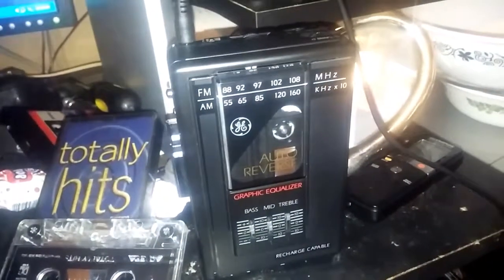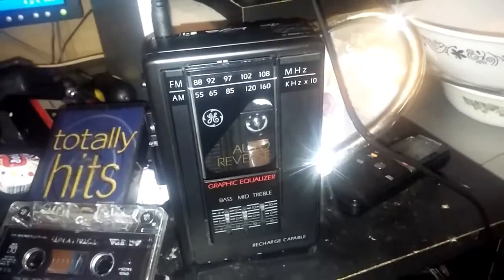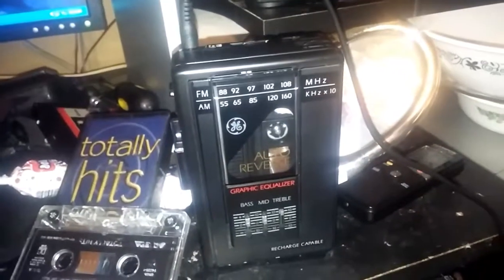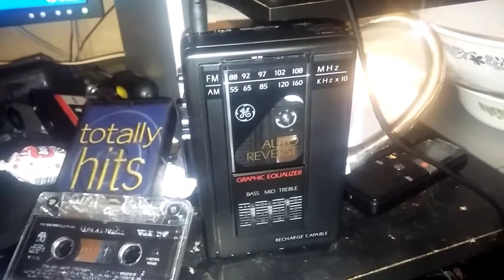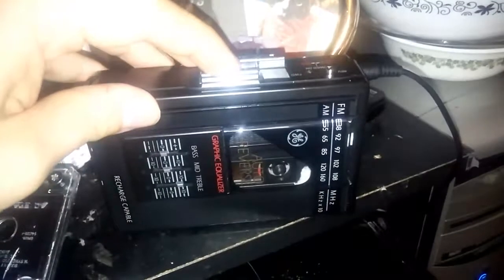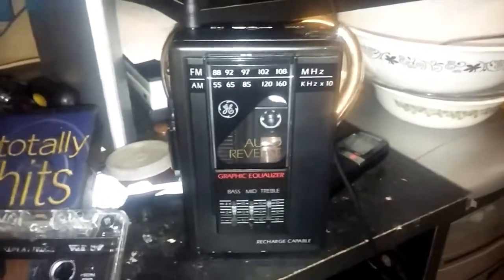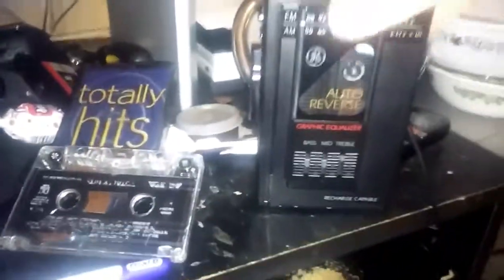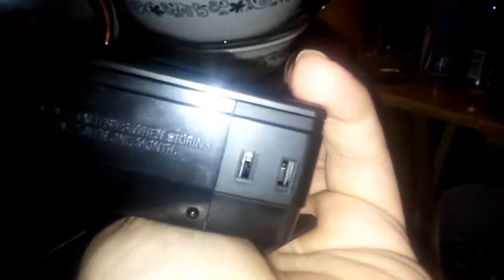GE (General Electric) auto reverse walkman/radio testing